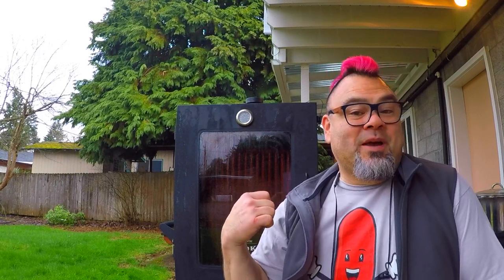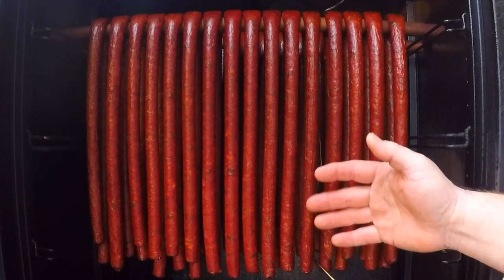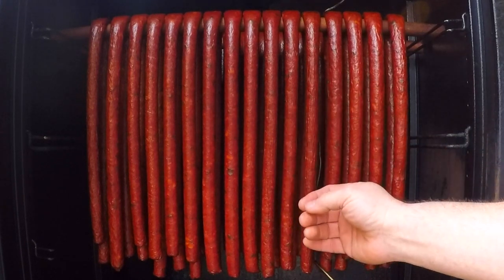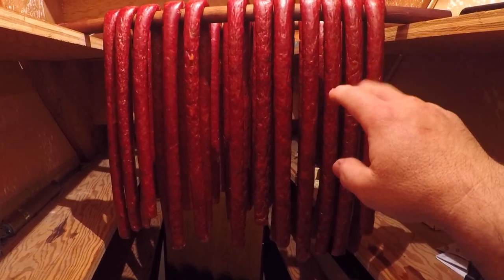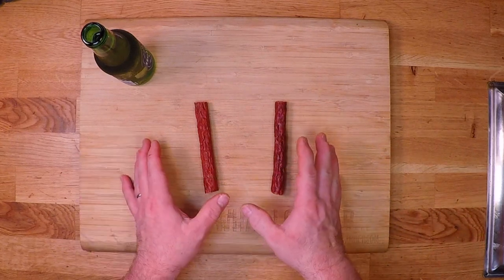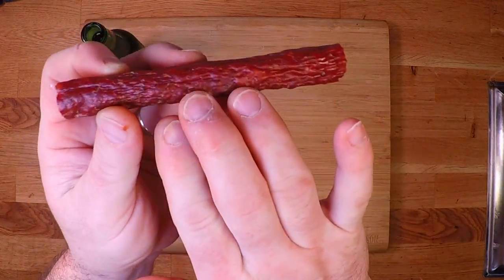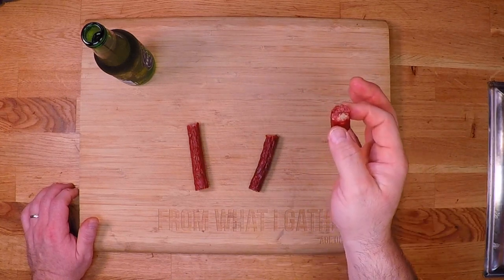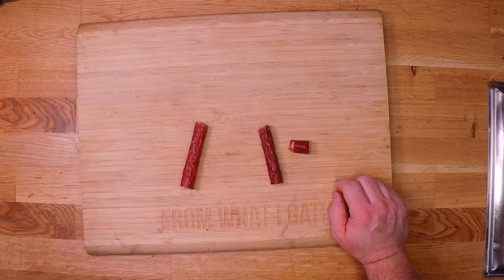No More Tough Casings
How to make snack sticks without tough casings.